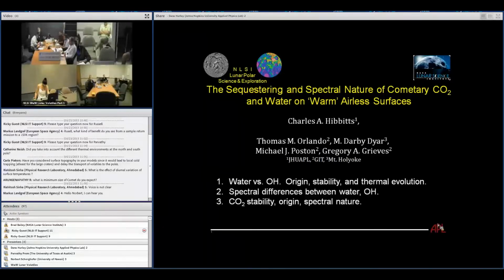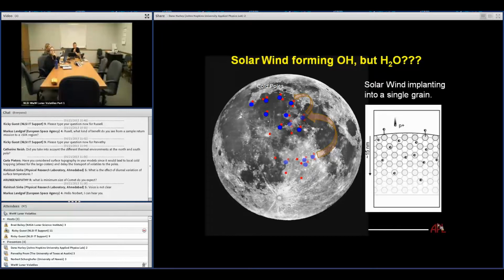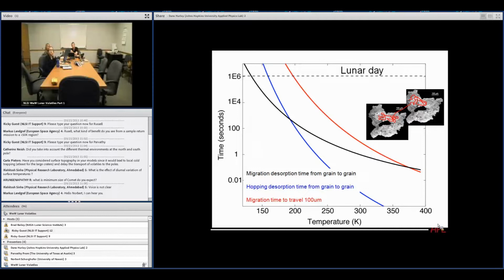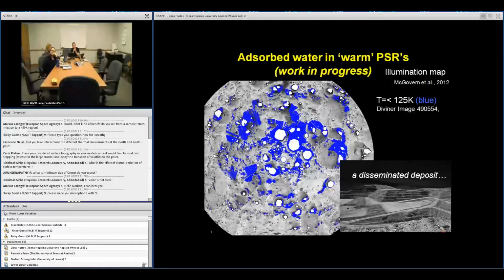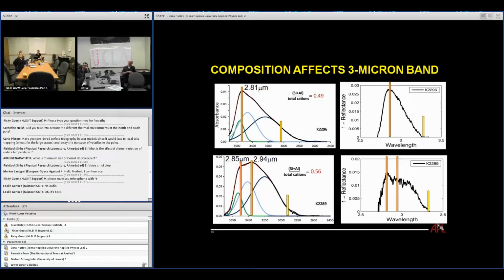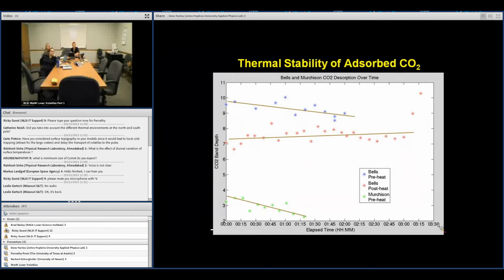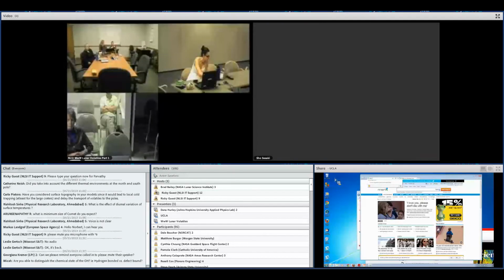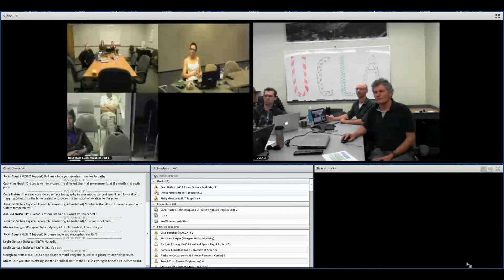NLSI Workshop without Walls: Lunar Volatiles - Charles Hibbitts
The Sequestering and Spectral Nature of Cometary CO2 and Water in 'Warm' Airless Surfaces
Charles Hibbitts